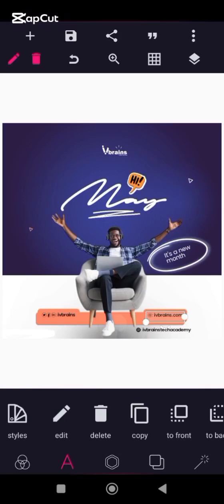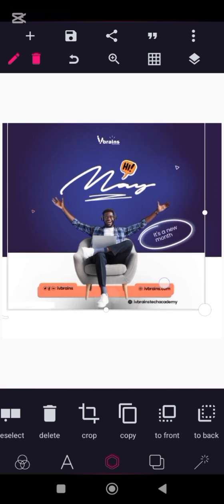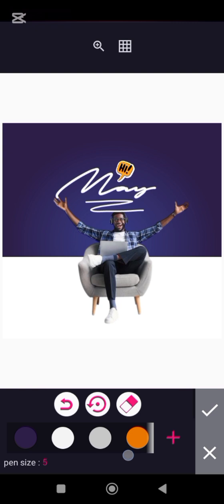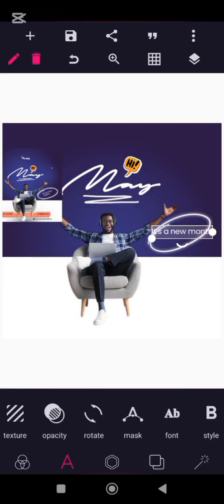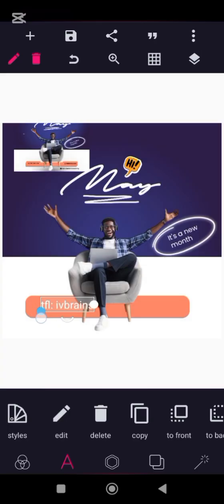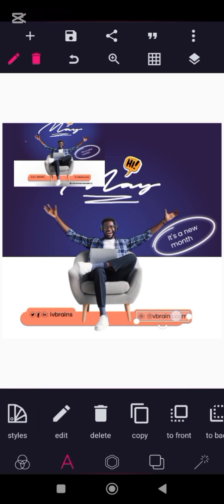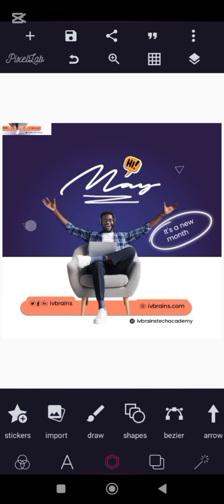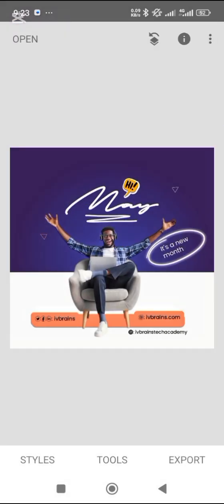Let's design a New month flyer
Fonts used: Autography and poppins